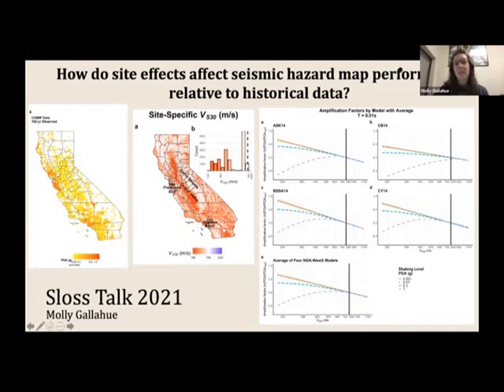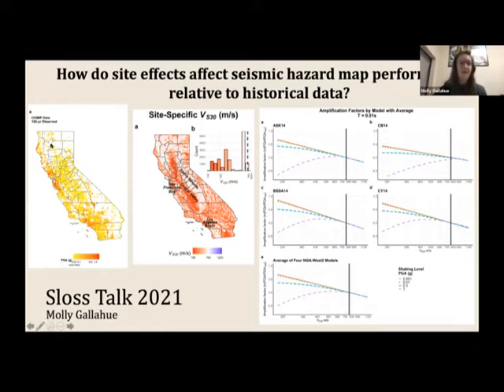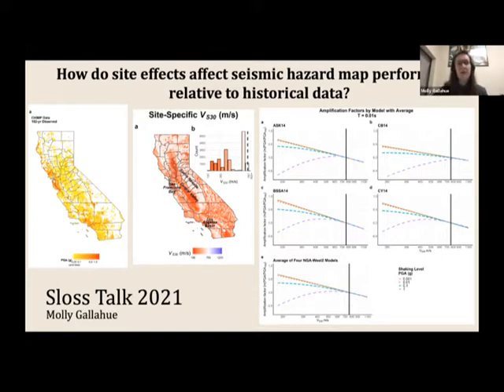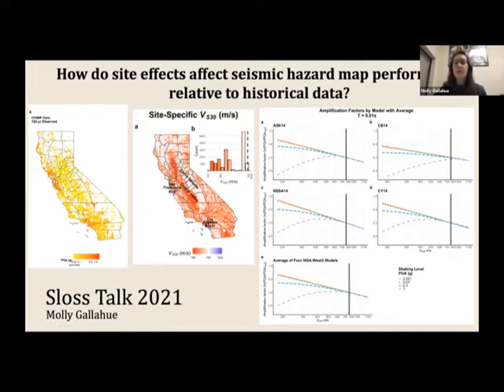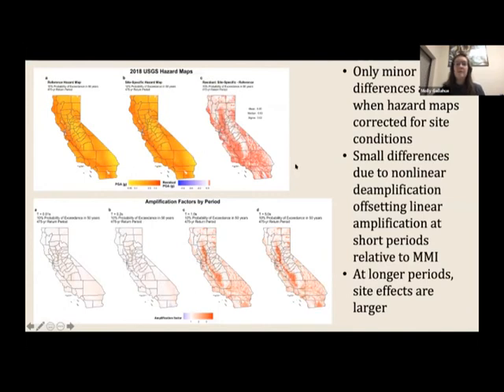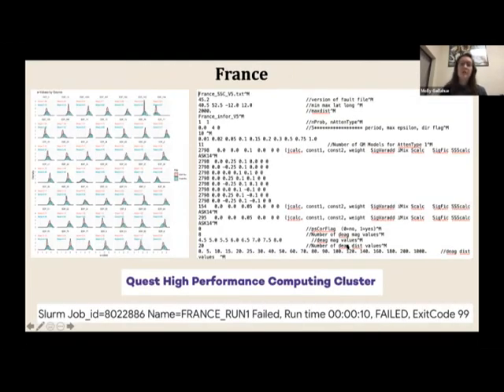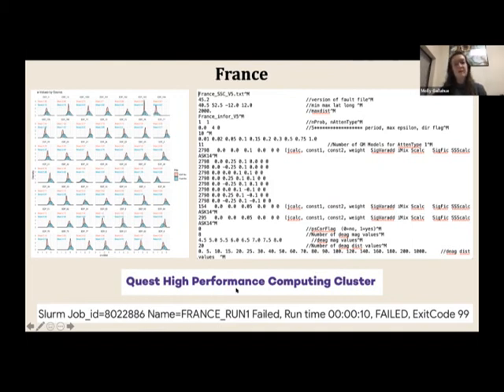2021 Sloss Talk: Molly Gallahue